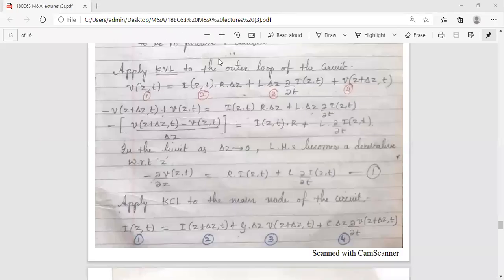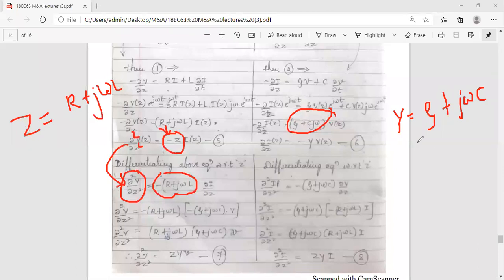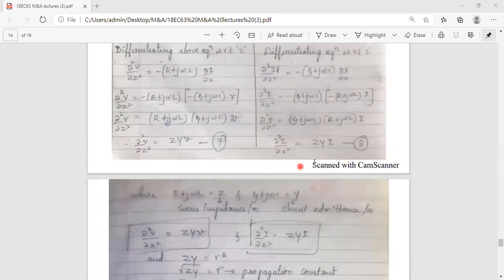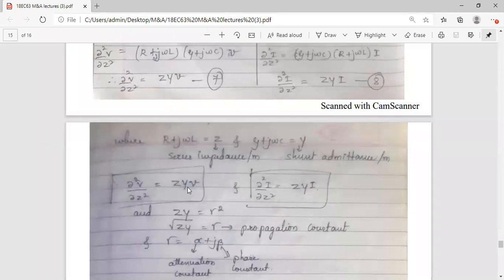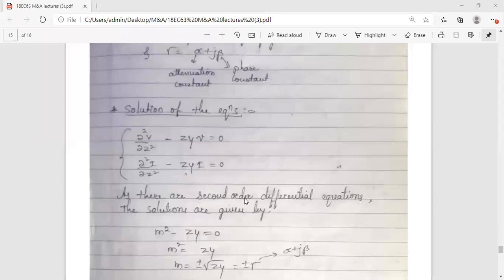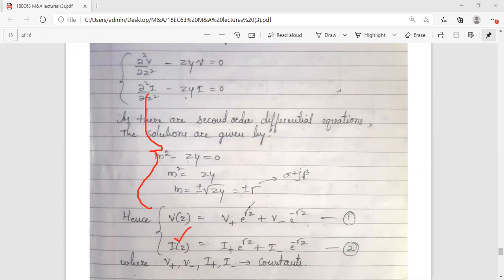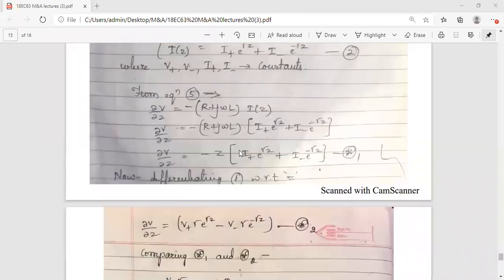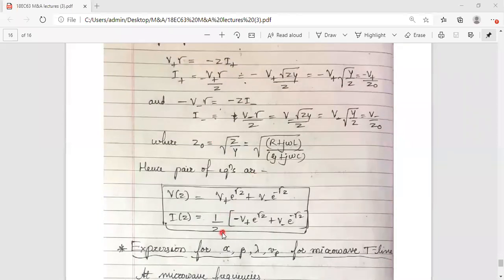18EC63 M&A Lecture 6: Transmission line equation & solution continued